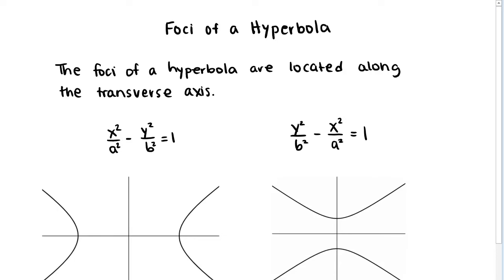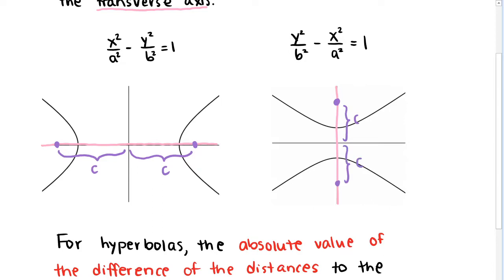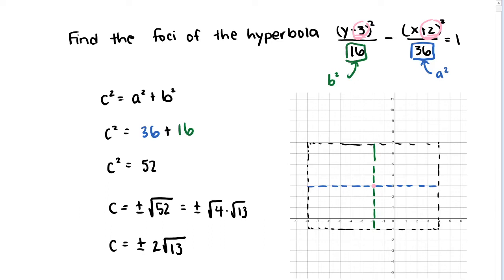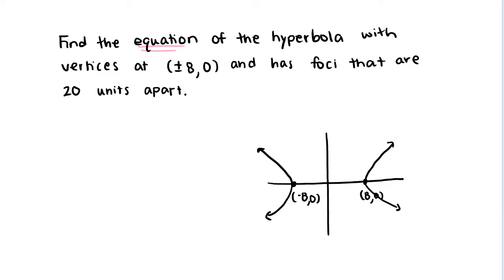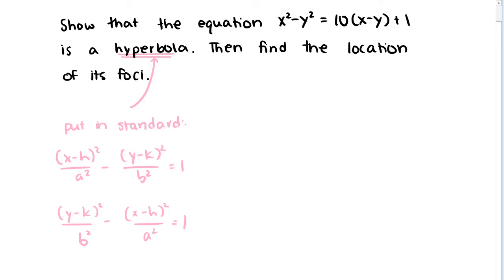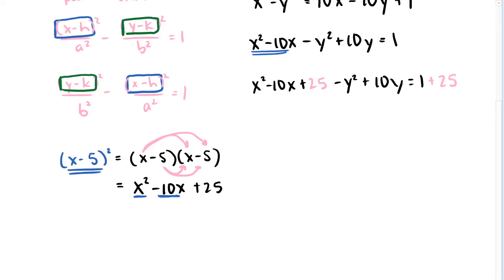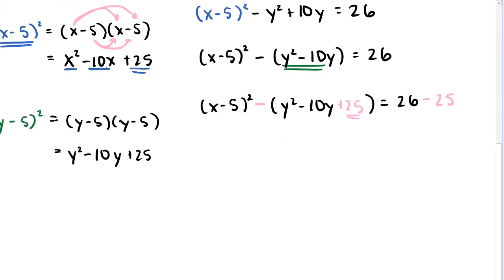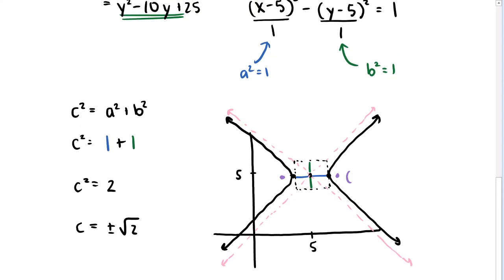MATH& 142 - Foci of Hyperbolas